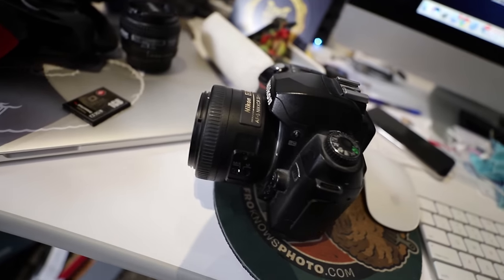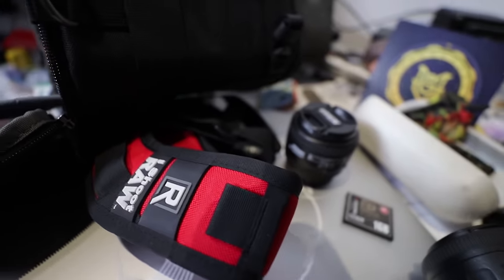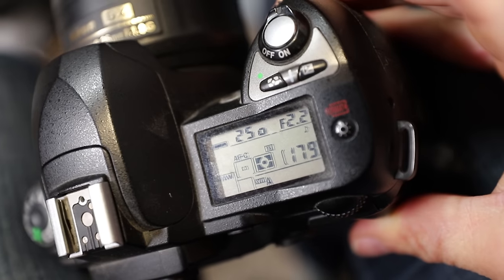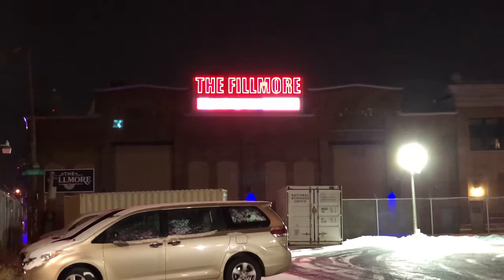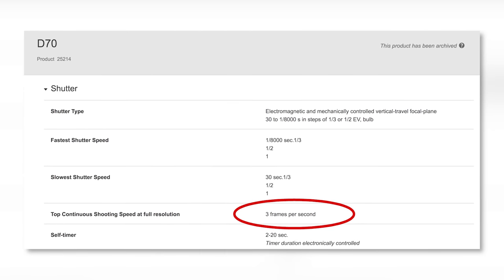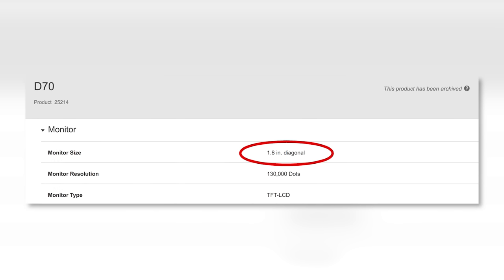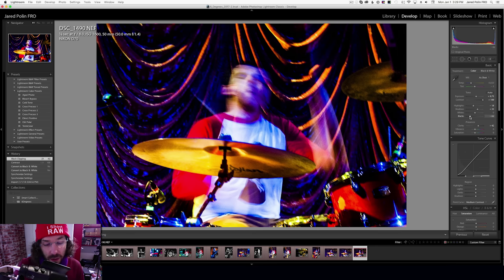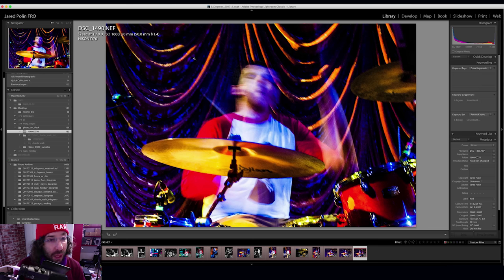Photo Shoot Challenge | Shoot A Concert With A 14 Year Old Nikon D70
I wanted to challenge myself to go out and shoot with a super old Nikon DSLR, the D70.  14 years ago this camera was one of the first consumer facing Nikon DSLR's meant for the general public.  It wasn't super expensive but it wasn't cheap at around $1200 and more if you added the kit lens.

This concert was more so at a bar then a full on venue which meant really bad lighting.  The camera tops out at 1600 ISO which means, faster glass was needed.  I used the Nikon 35 F1.8 DX and 50 1.4 AF-D.

Did I do a great job, not exactly in my book.  Did I get mostly proper exposures and some keeper images, I think so.

The App I use to PROTECT and Organize my gear, MyGearVault